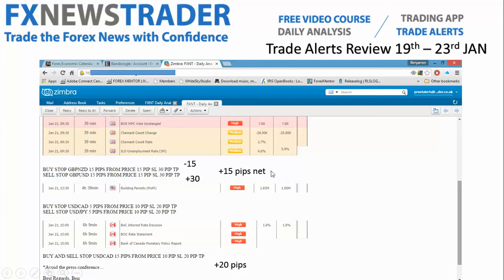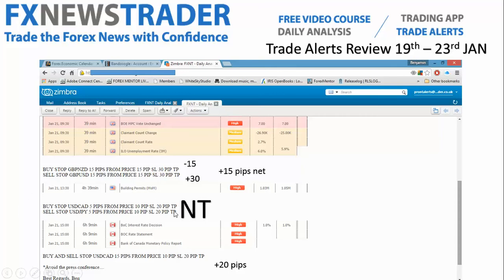How we made 8% in one week with just 1% risk FX News Trader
Here's how we made 8% last week with just 1% risk and just a few minutes of our time each day last week.